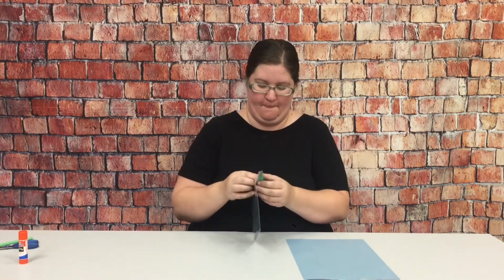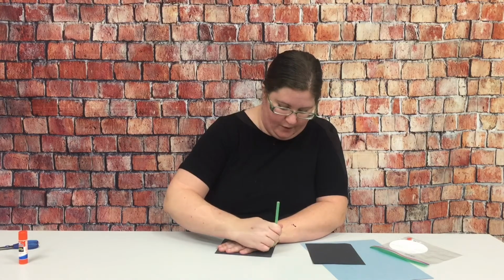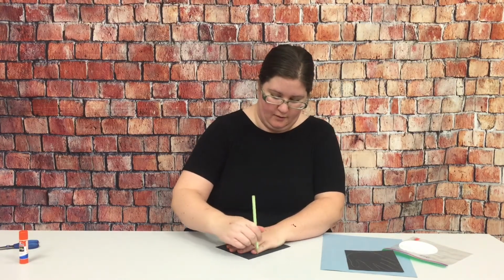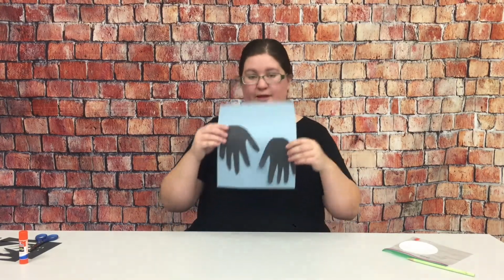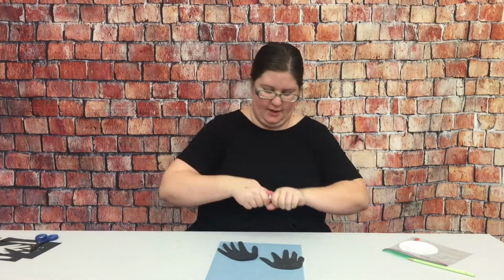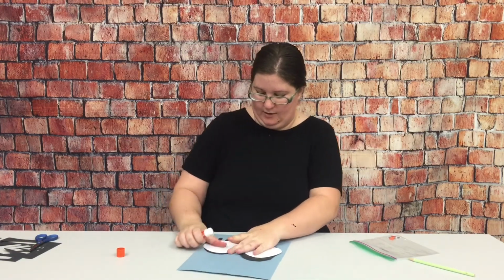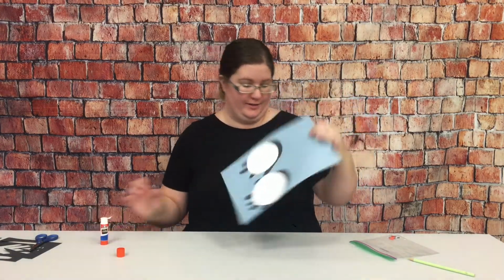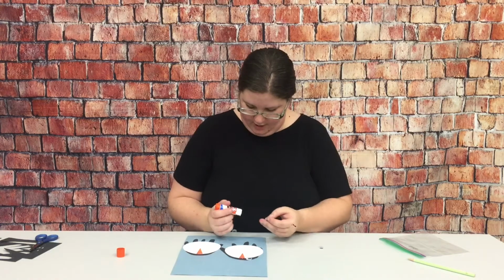Babies and Bubbles 1-28-21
Join Ms. Kristin for songs and a penguin handprint craft!